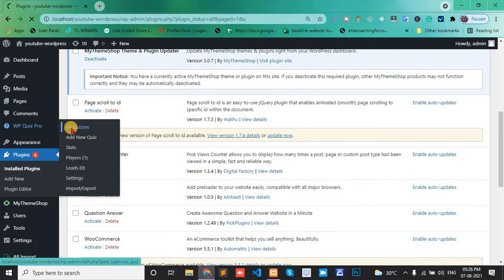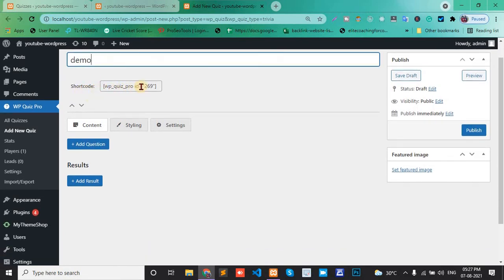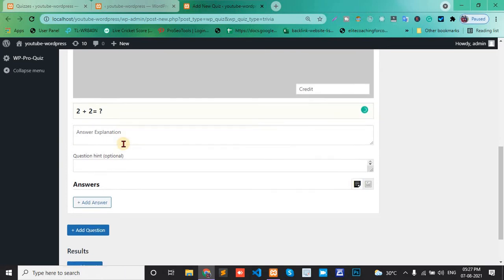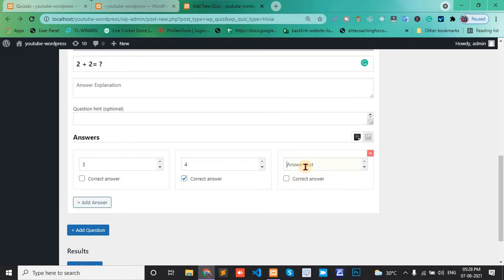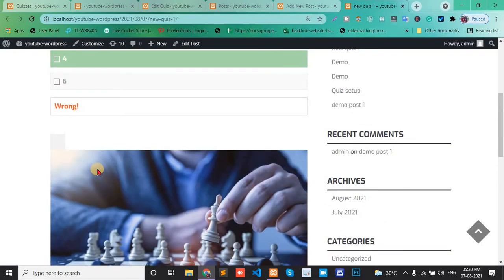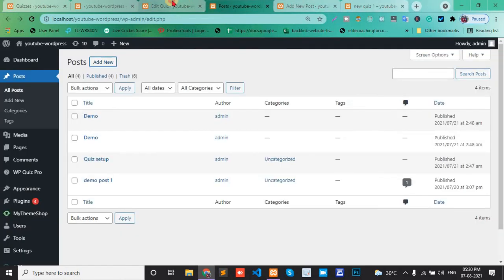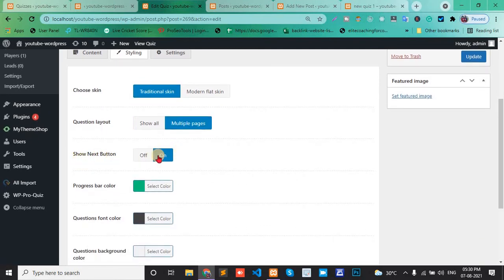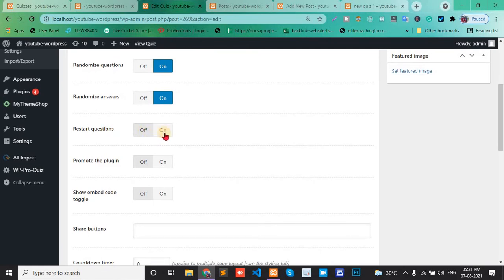Wp quiz pro plugin || WordPress quiz plugin free download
In this video, I have seen how to use WP quiz pro Plugin and what features it has. Using this plugin you can manually upload questions to your website.  If you want to create a quiz website or exam website then I would recommend you to use wp quiz pro plugin for your website.